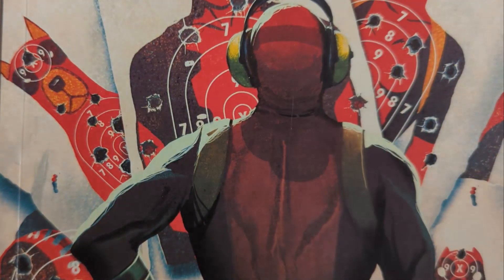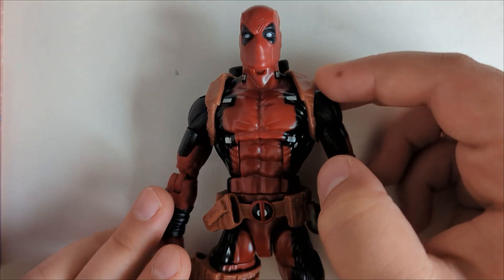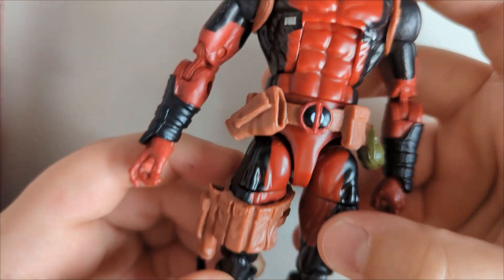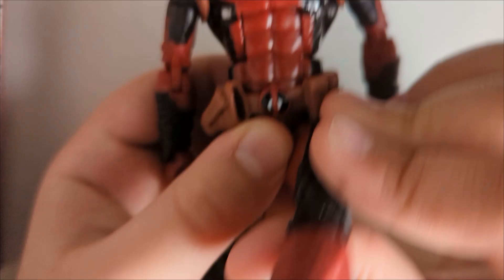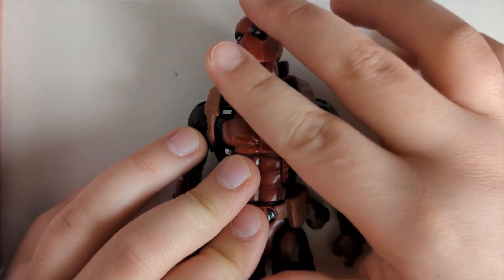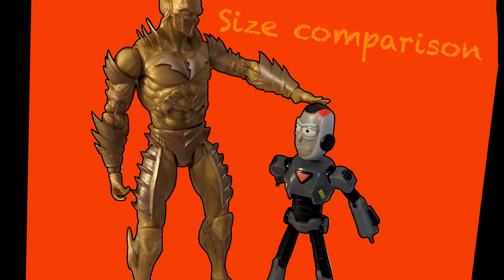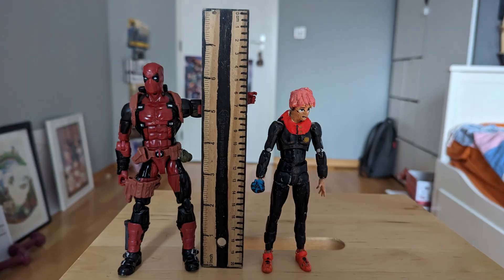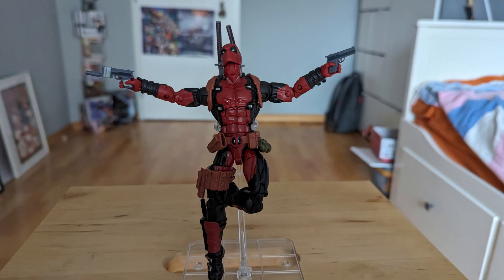THE MERC WITH THE MOUTH IS BACK BABYYY - Deadpool Marvel Legends Juggernaut BAF review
Today I'm review the 2016 Deadpool from Marvel Legends. Hope you enjoy!